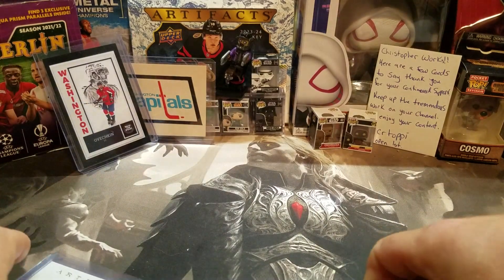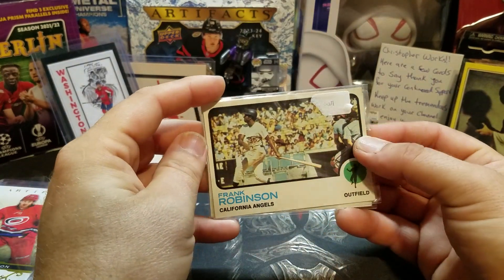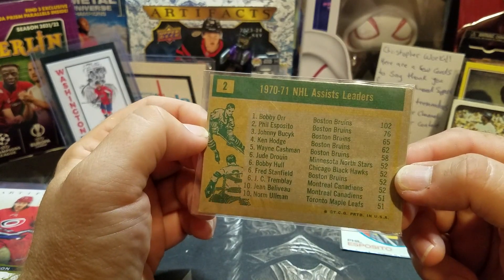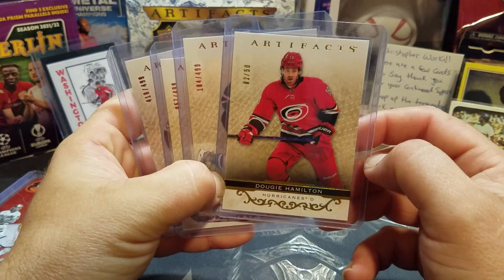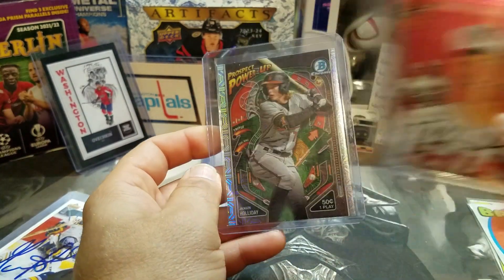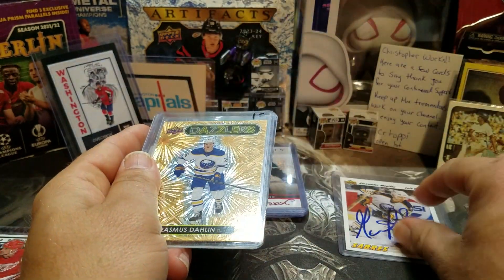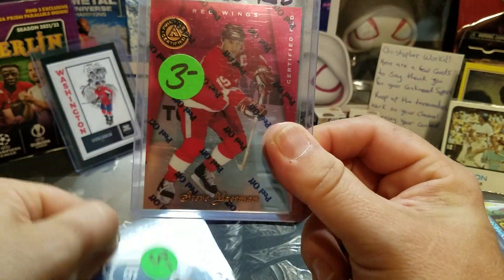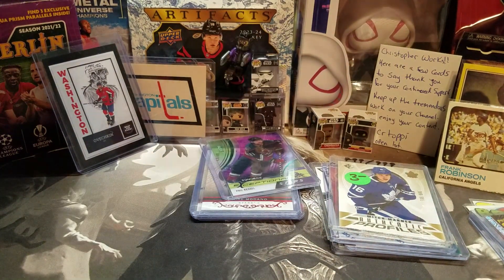Card Shop Finds (and antique mall)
got out to do a little card hunting and he is what I found.

PC
Washington Capitals
Sam Reinhart
Henrik zetterberg
Hawkeye